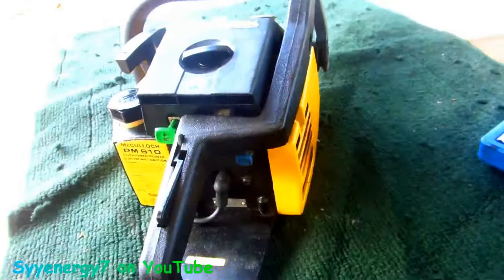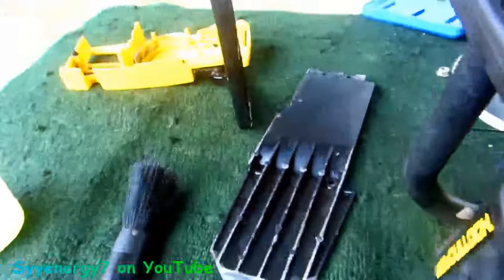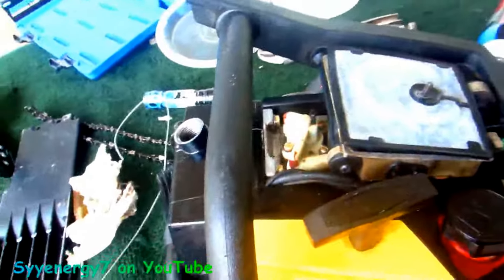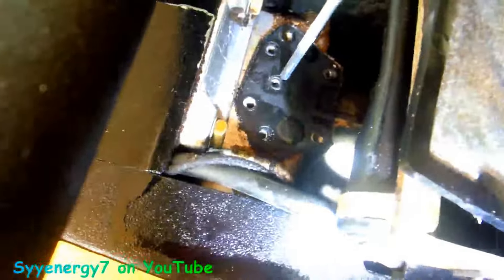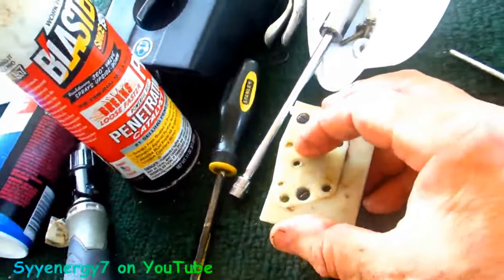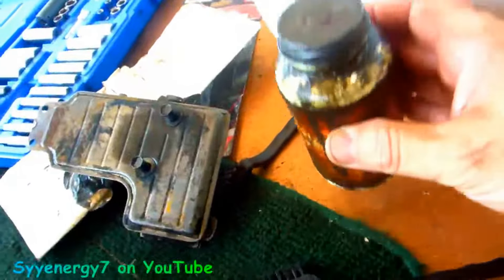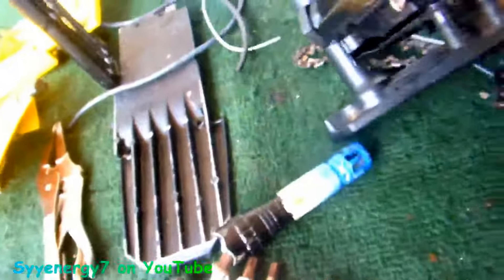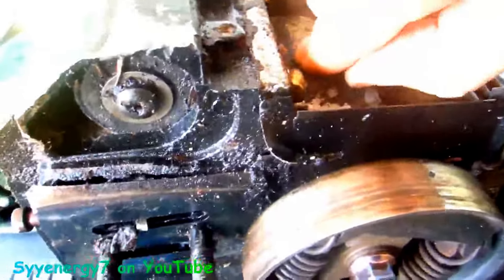McCulloch Pro Mac 610, Muffler Clean, Fix Oiler check ball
Here I'm using an ultrasonic cleaner to thoroughly clean the spark arrestor and muffler on a McCulloch chainsaw.  I also show how to remove the oiler on the McCulloch pro Mac 610 and how the oil line routes.  The check ball (check valve) was stuck on this chainsaw oiler since the oil line broke in the chainsaw oil tank and that allowed dirt to get in the oiler.  What freed up the check ball (check valve) was the PB Blaster.  I couldn't get the chainsaw oiler to pump with just plain oil.  The replace the broken oil line in the oil tank, requires disassembling most of the chainsaw.  The oil line itself costs pennies but the labor to replace the oil line in time-consuming.